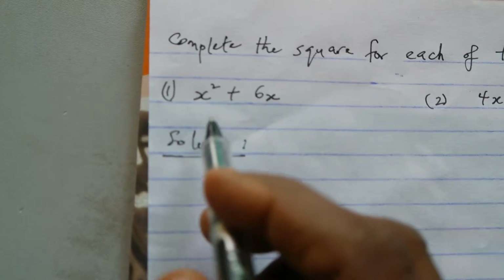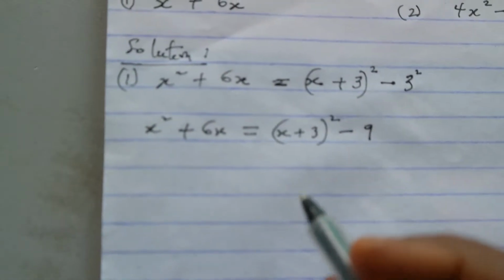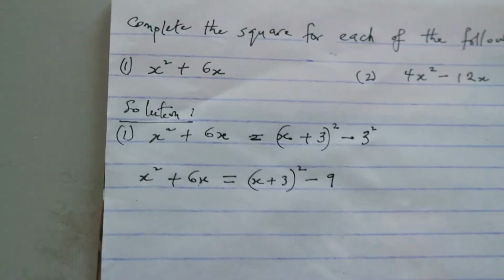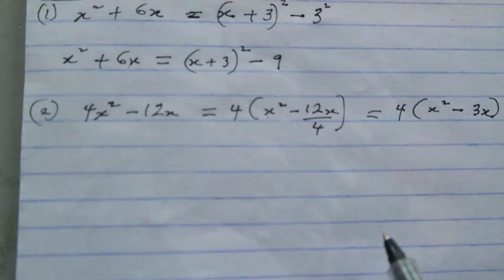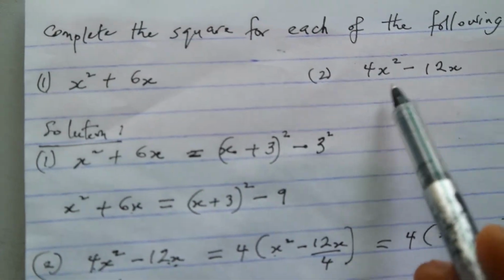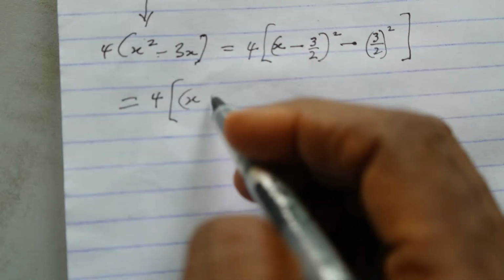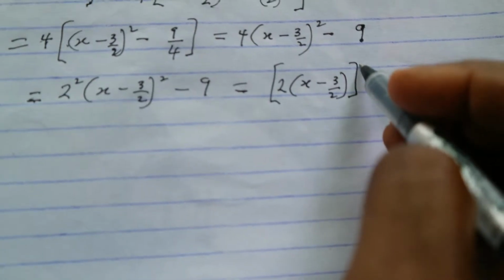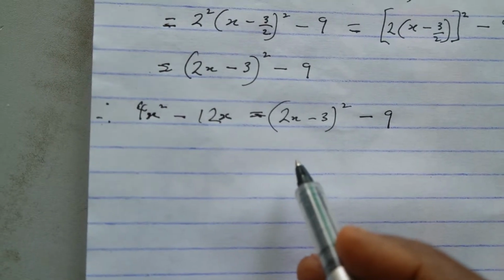COMPLETING THE SQUARES FOR ALGEBRAIC EXPRESSIONS